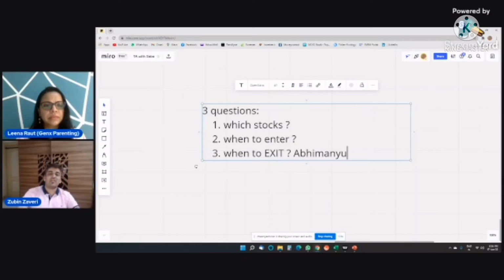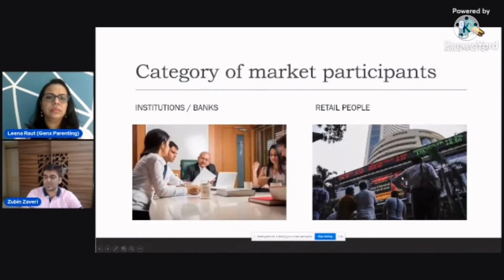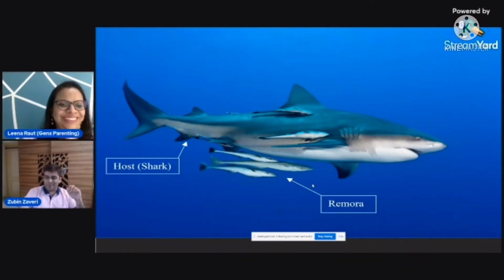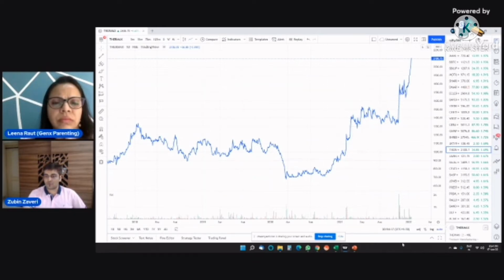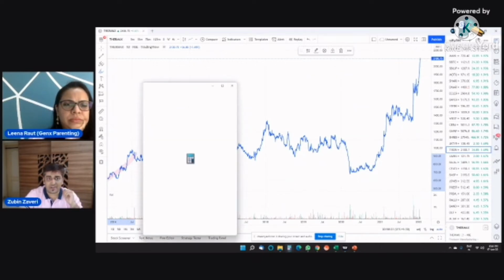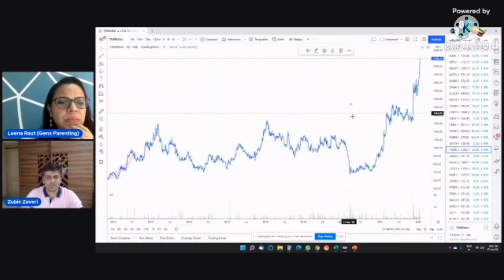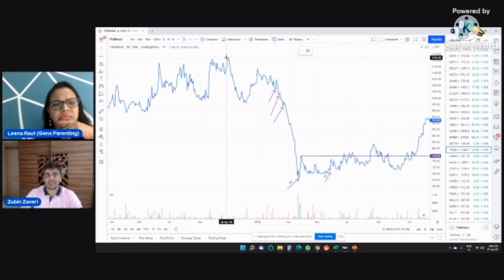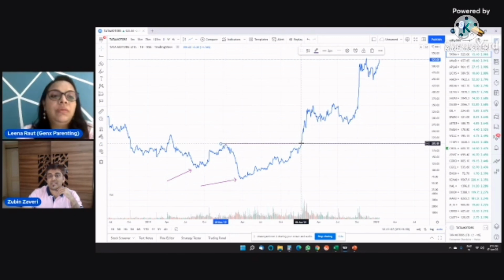Simplifying STOCK MARKET - When to BUY STOCKS? | GenX Parenting | Leena Raut | ft. Zubin Zaveri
Financial Literacy is not taught in schools. Hence it is a responsibility of WE PARENTS to imbibe this basic skill.
Let us learn it first and pass it on !
In this video our guest speaker The Trader, Investor, Coach and Biz Partner Mr. Zubin Zaveri will be talking about how to choose a STOCK? and When to BUY a particular stock?
For in-depth training on Stock Market Trading connect with Mr. Zubin Zaveri on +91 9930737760